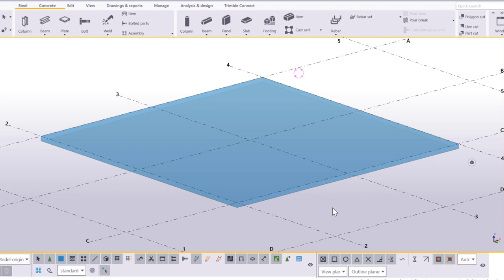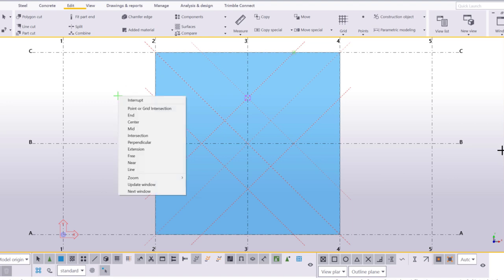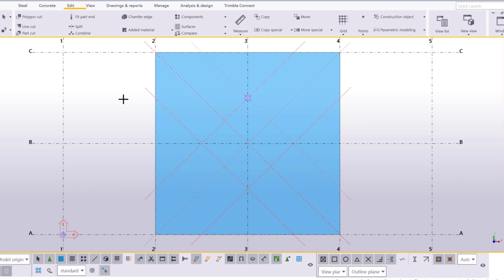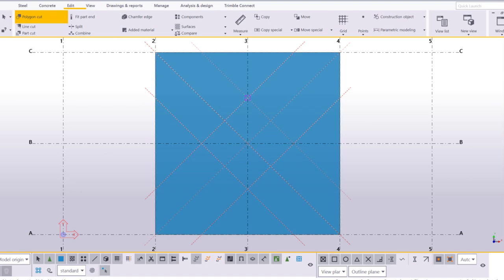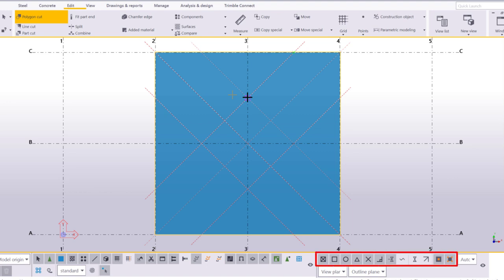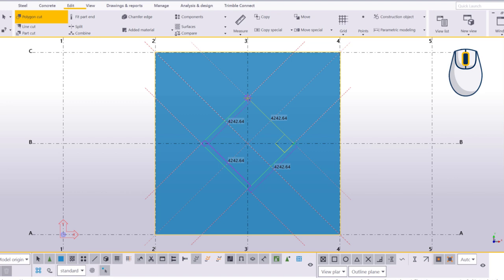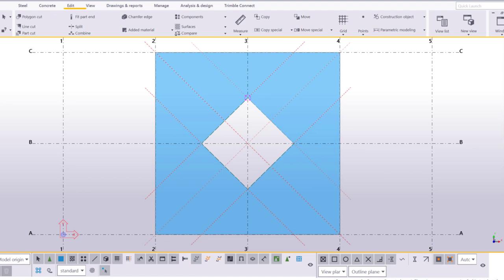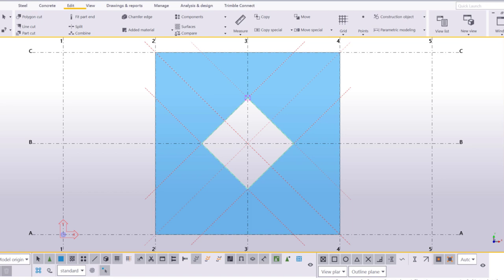Cut parts with polygons in Tekla Structures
Learn how to create polygonal openings within parts with the Polygon cut command. We will show you how you can easily create a symmetrical polygon cut and how you can modify the shape of the polygon cut by using direct modification.

We cover the following:

00:26 Create construction lines
00:57 Create polygon cut
01:30 Modify the shape of polygon cut